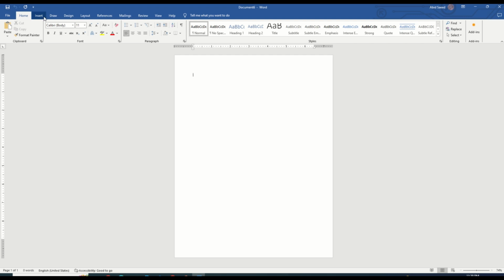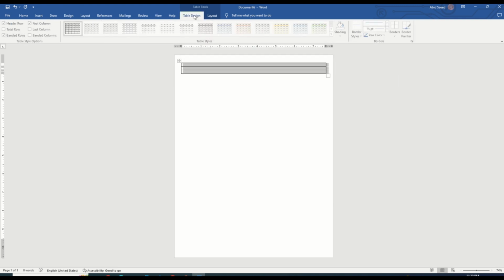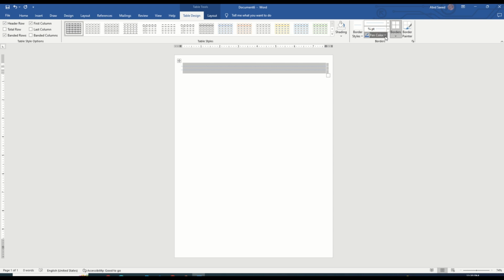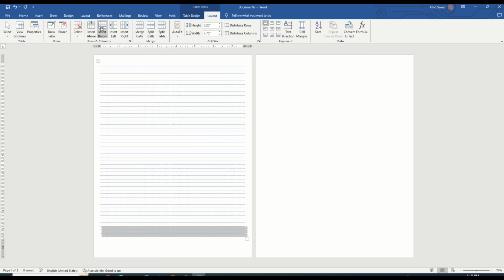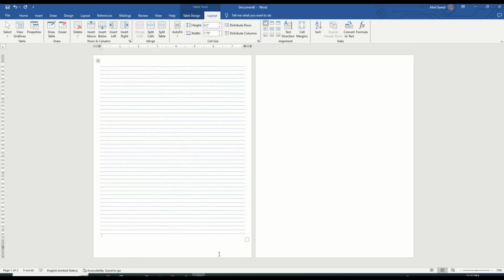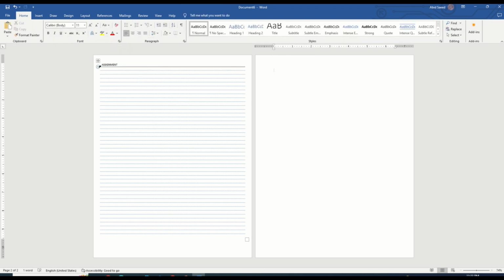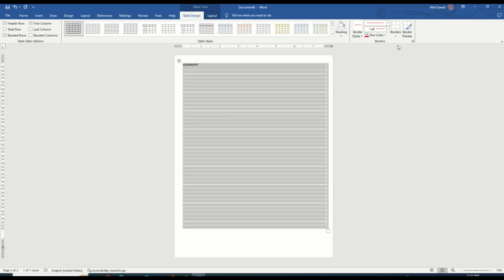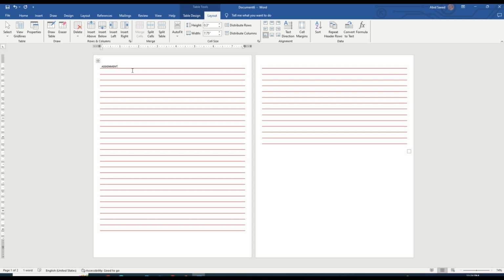Super Easy way to make lines in MS Word In Just 2 MINS